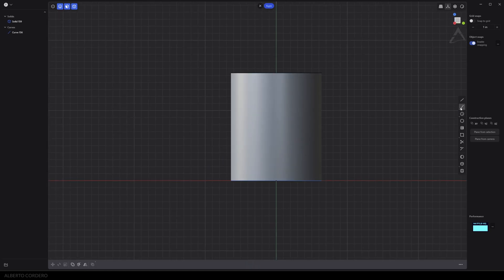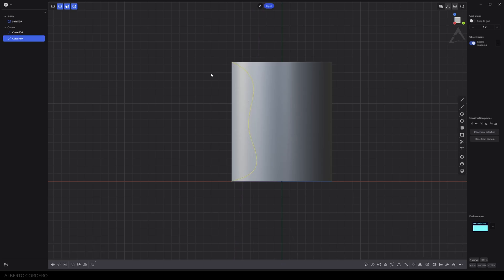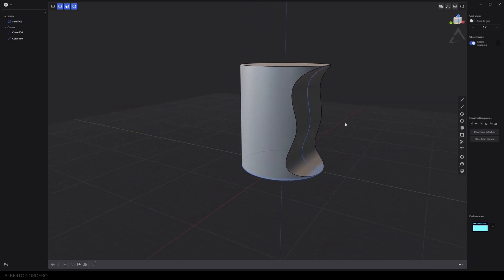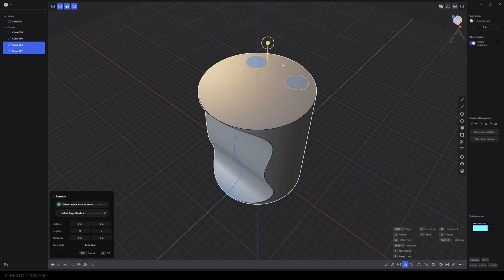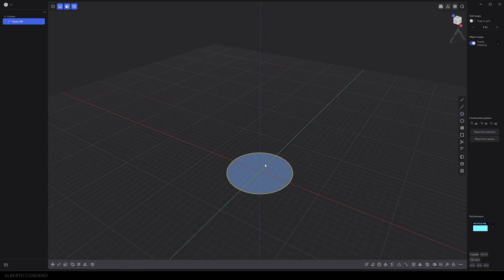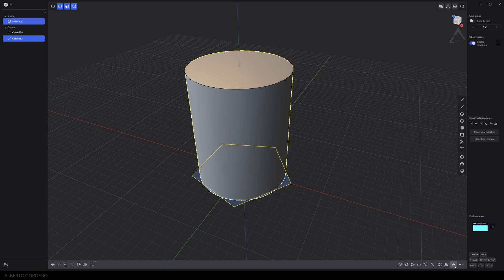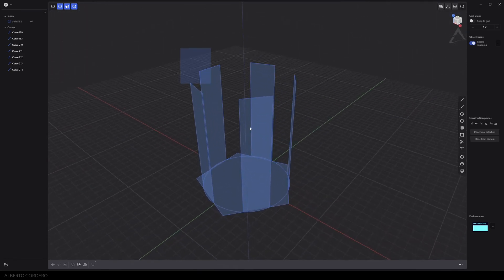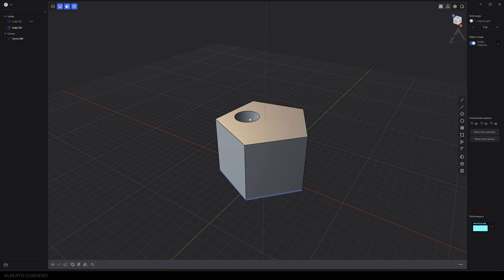Cut and Project in Plasticity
Hi there, here's a quick tutorial on how to use Cut and Project in plasticity

And if you're interested in seeing more of my work, check out my portfolio on ArtStation

You can also browse my ArtStation store for even more content